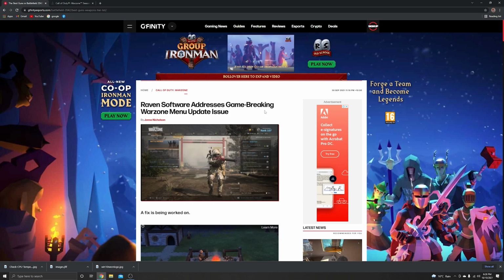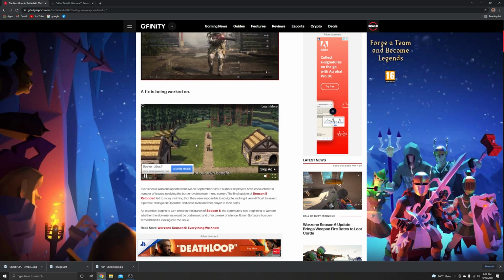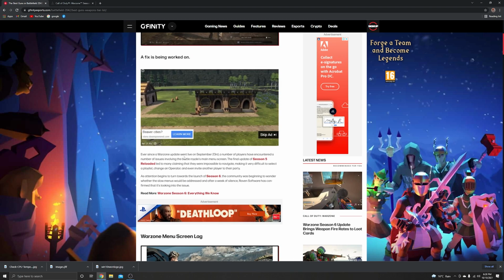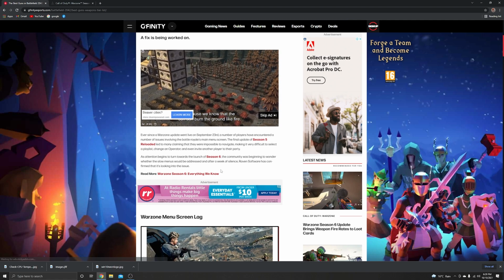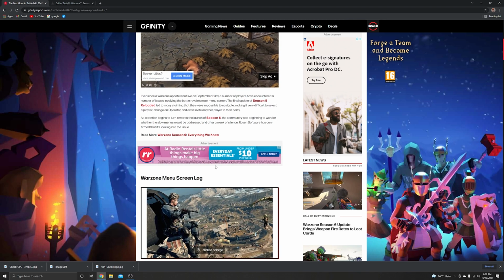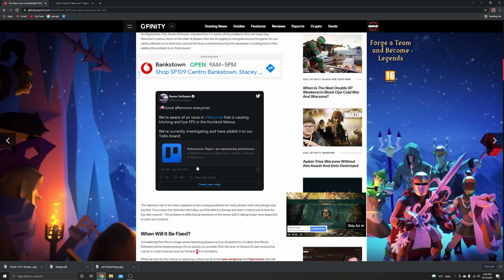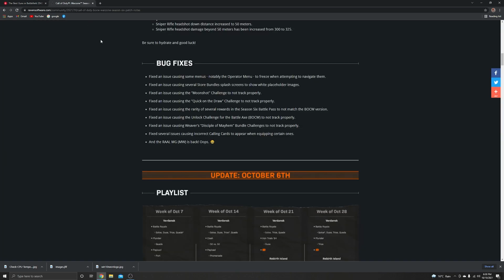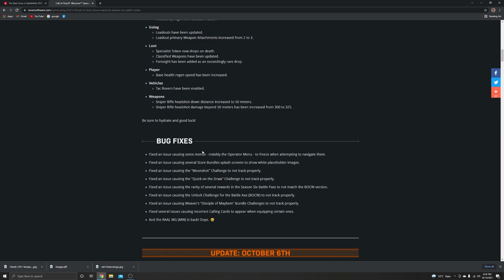Warzone Menu Lag Low Frames Pc Glitch WHAT RAVEN SAY ABOUT IT AND WHEN WE EXPECT TO FIX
WARZONE  MENU LAG